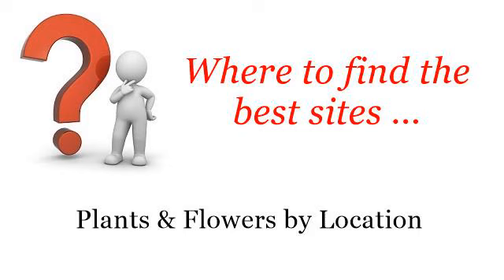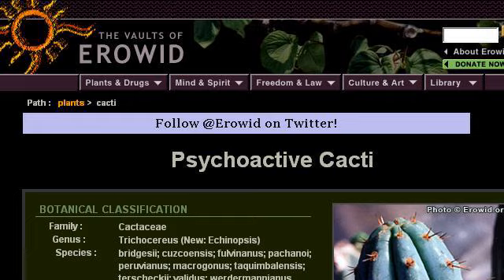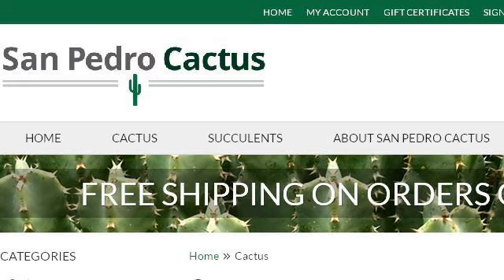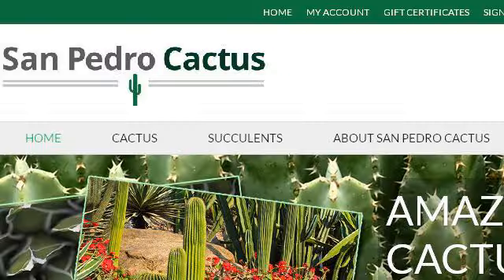San Pedro Cactus Identification